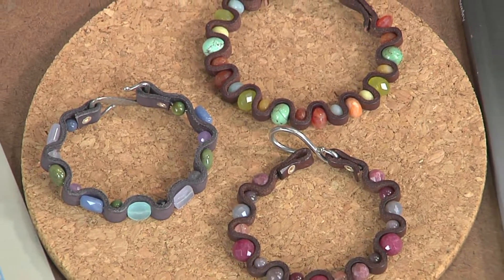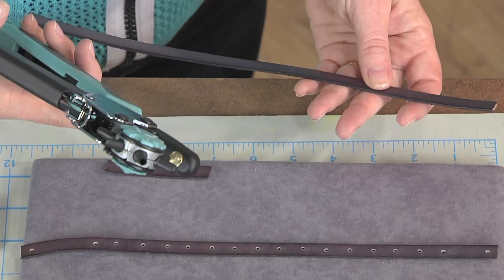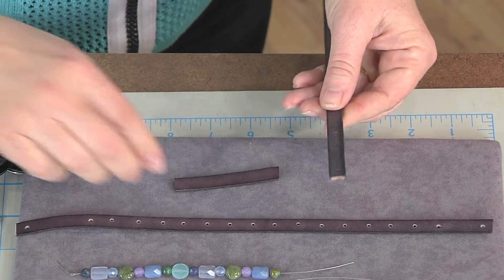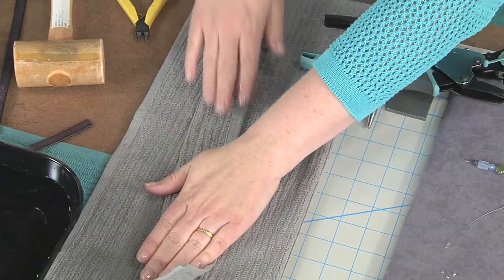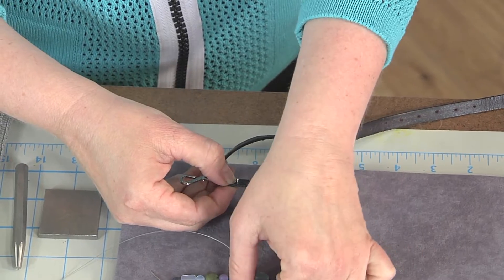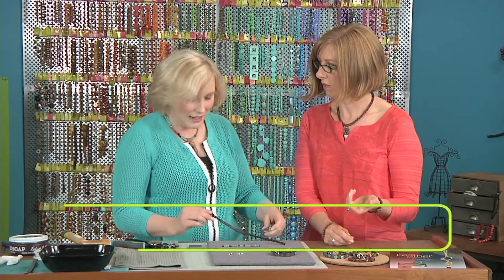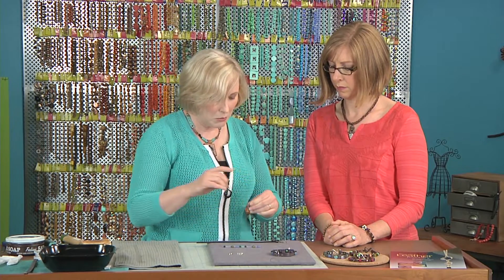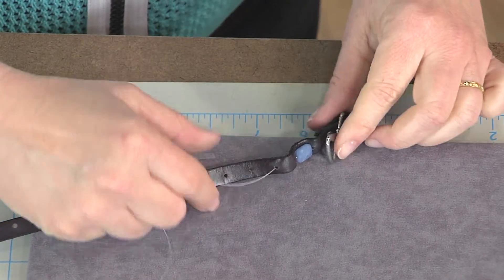Create a studded leather bracelet on Beads, Baubles and Jewels with Melissa Cable (2101-2)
Melissa Cable creates a studded leather bracelet. Join 13 jewelry artists who demonstrate new twists on traditional jewelry making techniques on Beads, Baubles and Jewels with host Katie Hacker. Each artist has an in-depth lesson on two heirloom techniques. Katie finishes each show with a Beading Lesson sharing a few of her favorite traditional techniques.